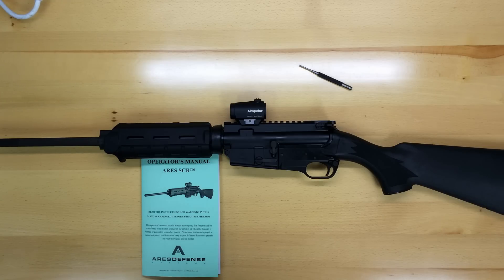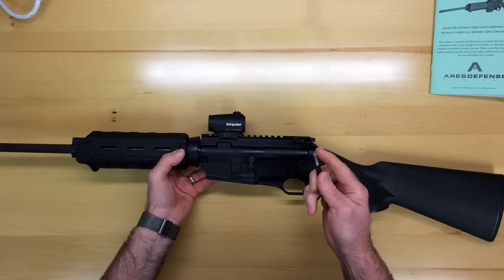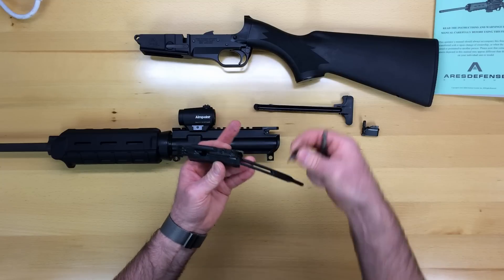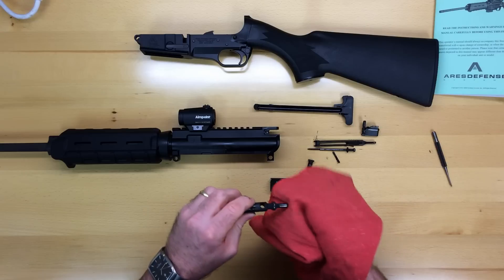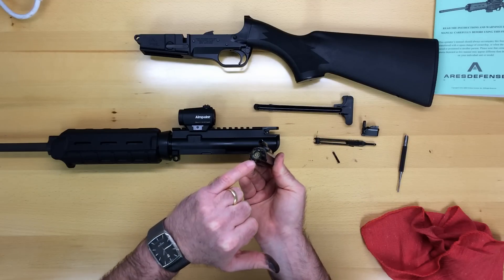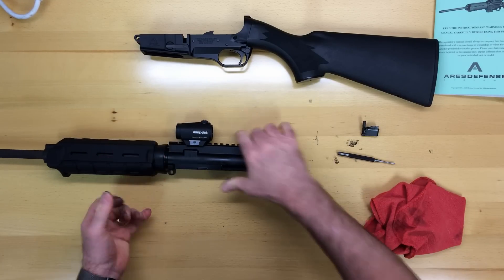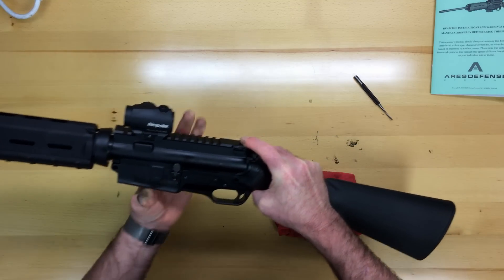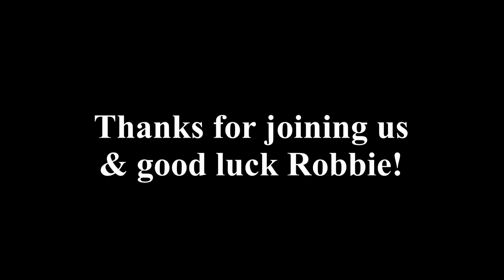ARES SCR Takedown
This video covers the basic takedown of the ARES SCR (Sport Configurable Rifle) for cleaning, exchanging uppers for caliber conversion, etc. Also covered is the basic reassembly of the ARES SCR and tech tips for easy reassembly.